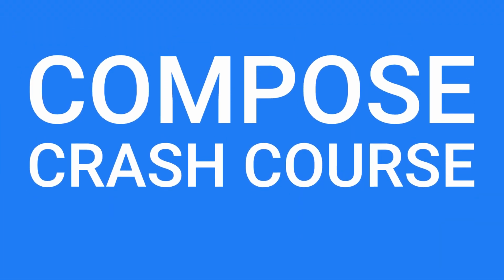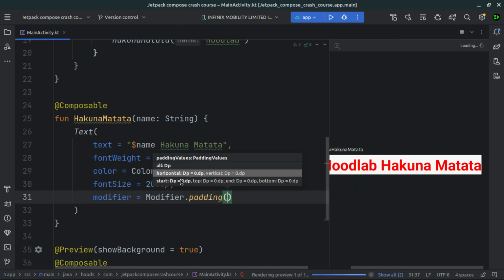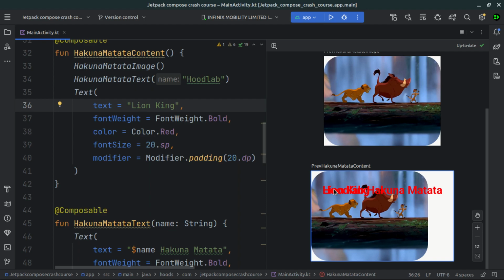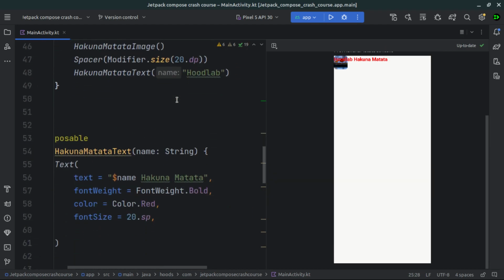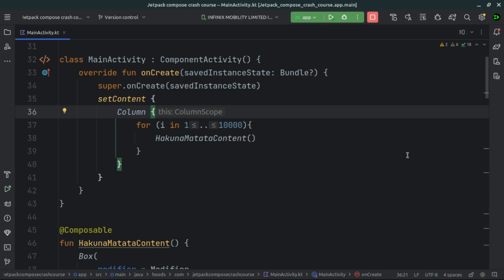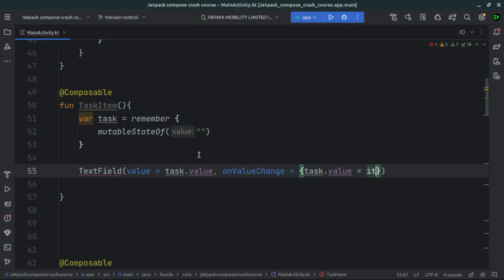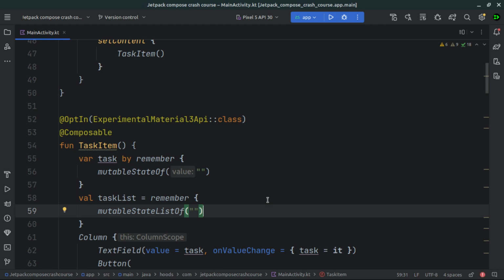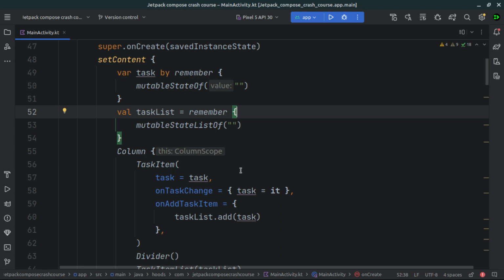Jetpack Compose crash course for beginners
Are you looking to learn Jetpack Compose and build beautiful Android UIs? Look no further! In this comprehensive crash course, you'll learn everything you need to know about Jetpack Compose, from the fundamentals to complex UIs.

This course is perfect for beginners and experienced developers alike. You'll learn how to create UIs directly in code, use Compose with other Jetpack libraries, and create animations. By the end of the course, you'll be able to build a complete app from scratch using Jetpack Compose.

If you're interested in learning more about Jetpack Compose, check out my Udemy course "Comprehensive Guide Kotlin and Jetpack Compose: Zero to Hero" This course provides a solid understanding of the core concepts and principles behind Jetpack Compose and teaches you how to use it to build native Android UIs.

Don't miss out on this opportunity to level up your Android skills with Jetpack Compose.